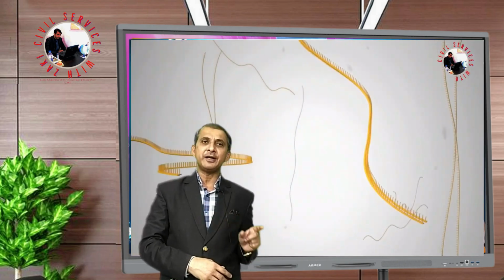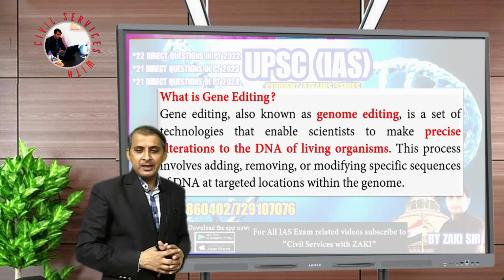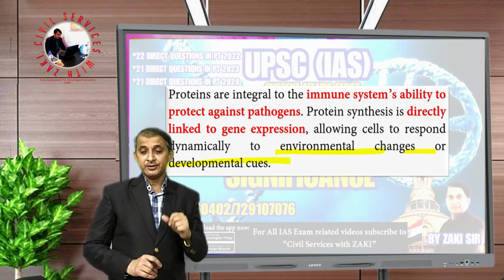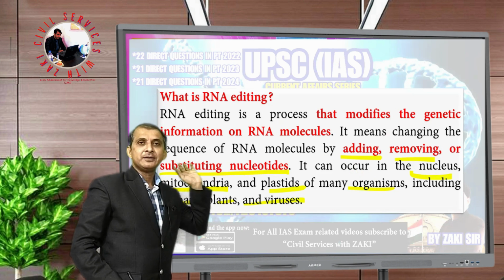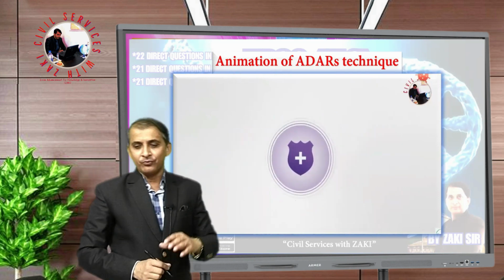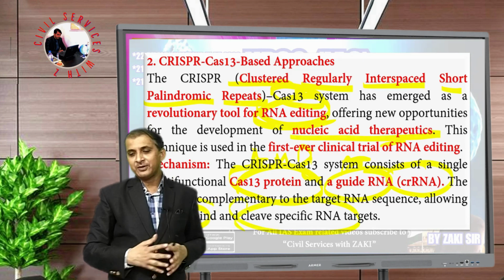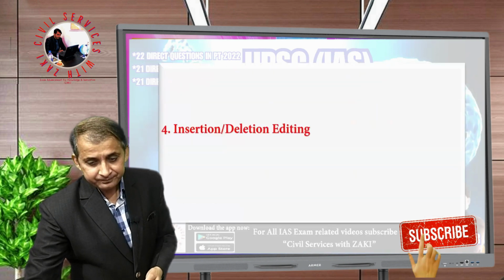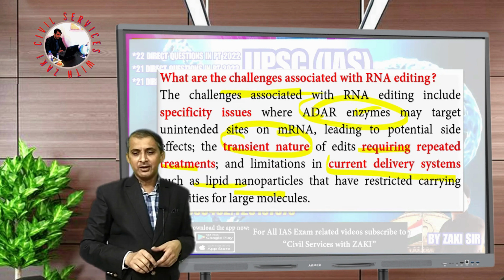RNA editing and its significance | Science and Technology | UPSC | IAS Prelims & Mains Exam 2025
Today’s “UPSC (PT & Mains) 2025: Current Affairs VIDEO”
Questions for IAS Mains Exam...
Q.1 Discuss the potential of RNA editing in treating genetic disorders. How does it differ from DNA editing in terms of safety and efficacy?
Q.2 What are the challenges associated with RNA editing?
Q.3 What recent advancements have been made in clinical applications of RNA editing?
RNA editing and its significance
1. What is Gene Editing? (00:05:49)
2. What is RNA? (00:07:26)
3. Why is the synthesis of proteins important? (00:09:10)
4. What is RNA editing? (00:15:26)
5. What are the ways to edit RNA? (00:16:42)
6. What are RNA editing applications ‘REPAIR and RESCUE’ (00:27:45)
7. What is the significance of RNA editing? (00:34:32)
8. What are the challenges associated with RNA editing? (00:37:07)
Mega Questions for UPSC-CSE (PT) 2025: Test-3
The most probable question is “Question of the day.”